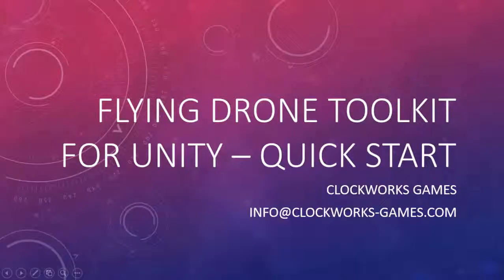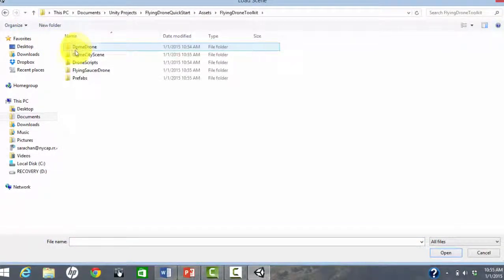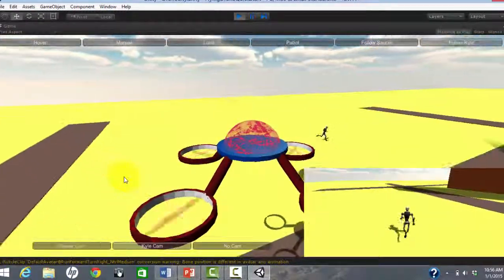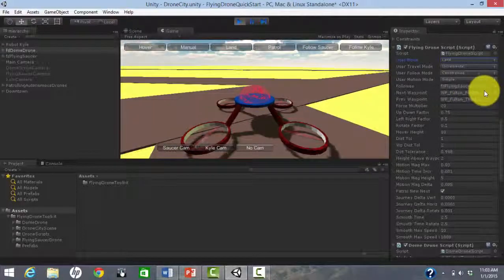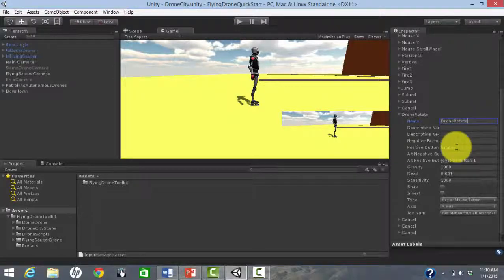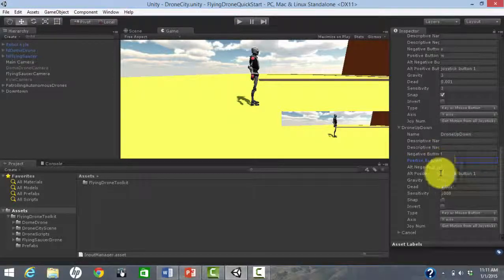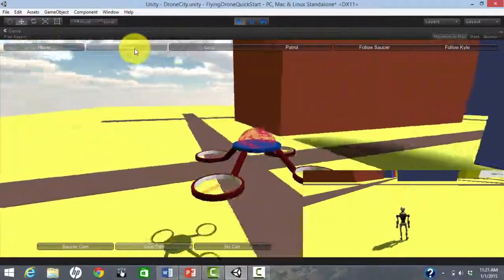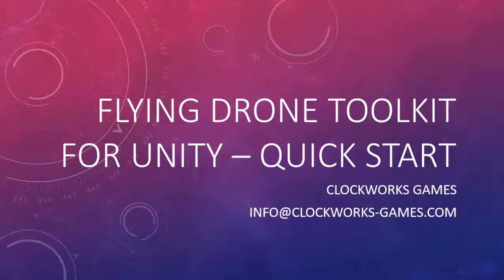Flying Drone Toolkit for Unity - Quick Start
This video shows how you can get an interesting demo running within minutes using the Flying Drone Toolkit for Unity.